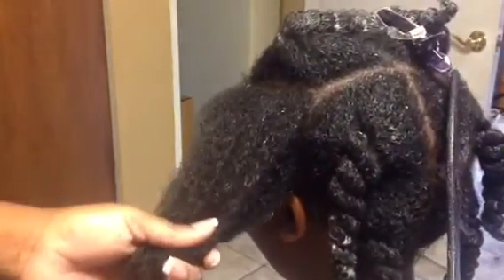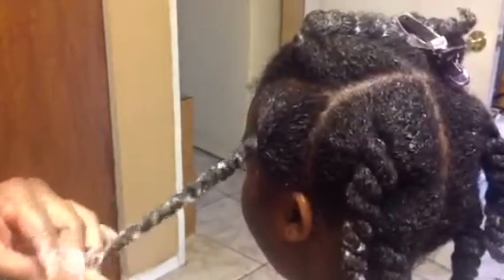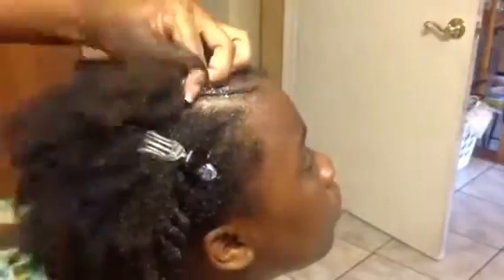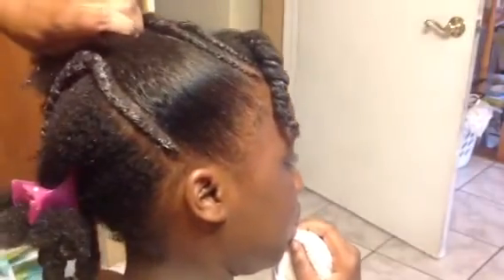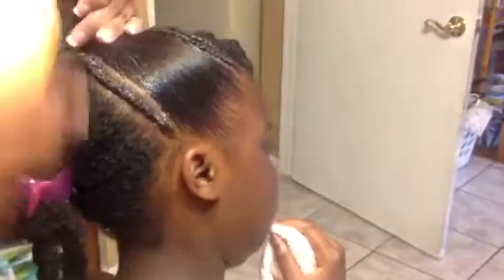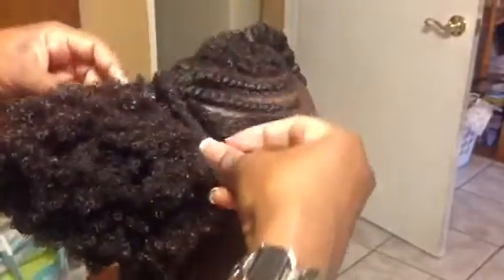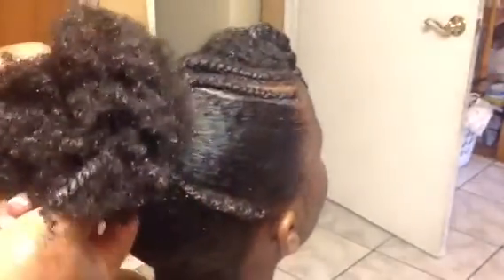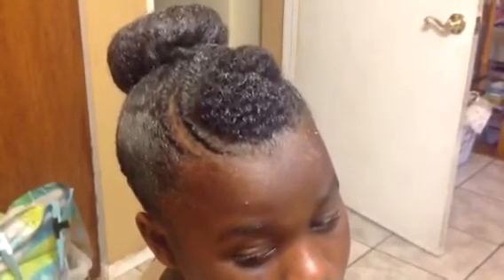Natural hair sisters-6 "quick,fast,and in a hurry"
This is the second of a four video series that are neat quick hair styles.